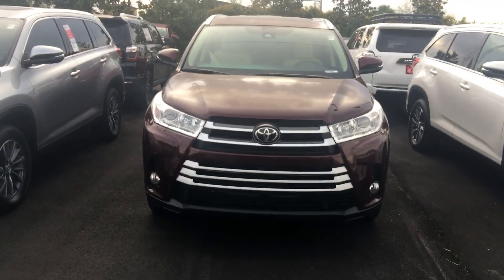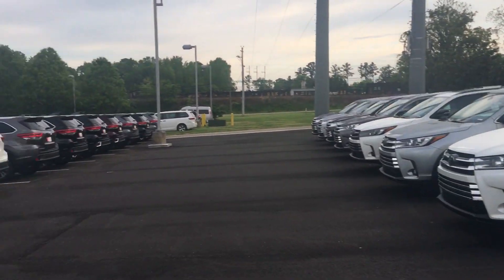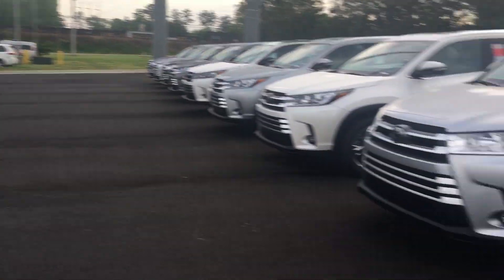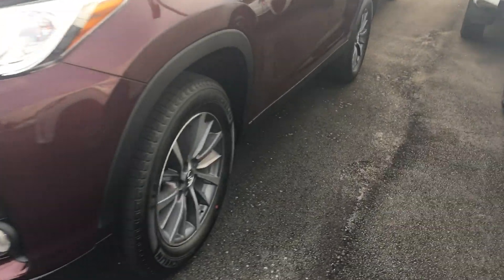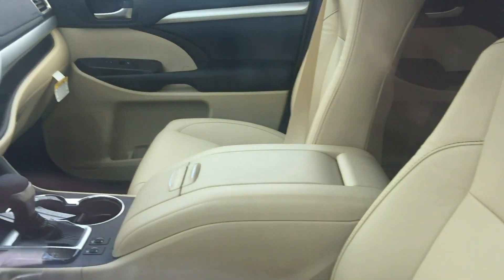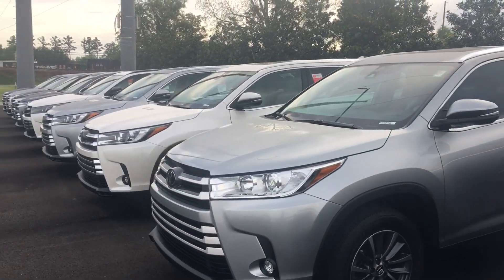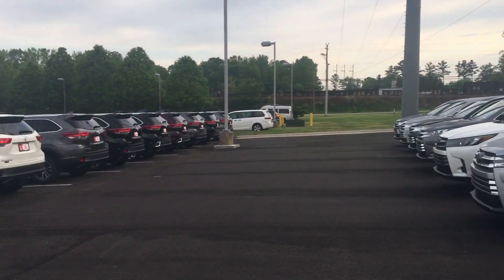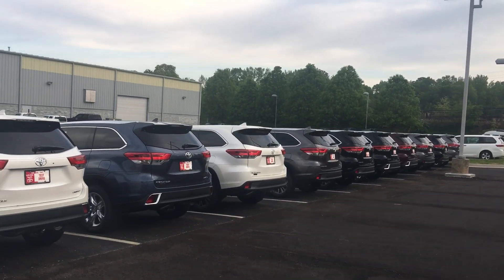Preview 2019 Highlander for Travis by Greg